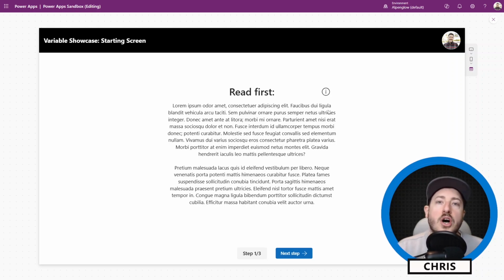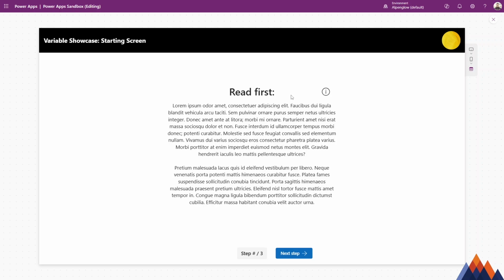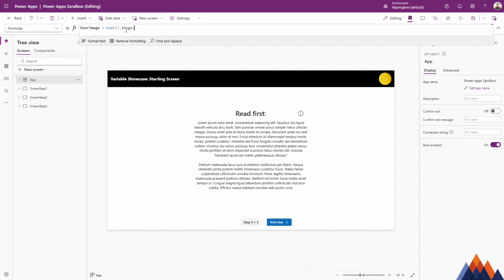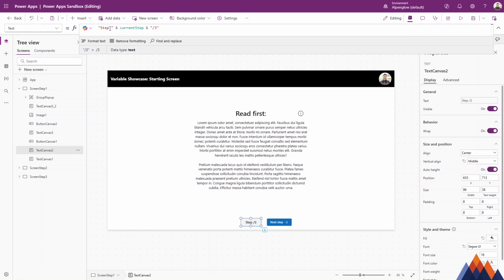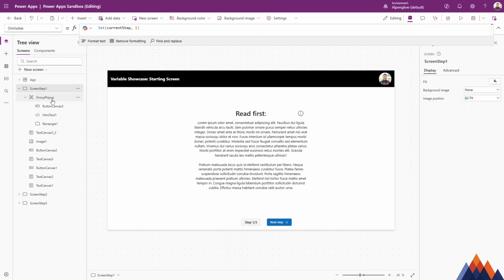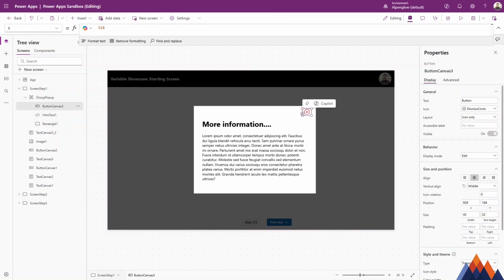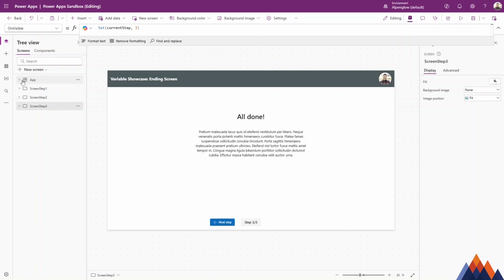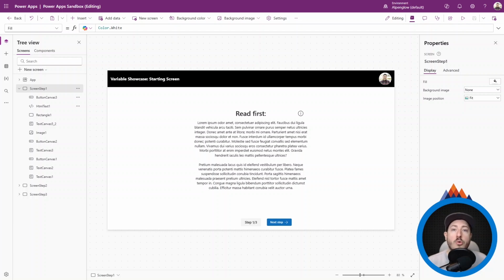Working with Variables in Power Apps | Power Apps Canvas App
In this video we'll touch on three of the most common types of variables in Power Apps canvas apps - global variables, context variables, and Named Formulas. We'll talk through common scenarios for each variable type and when one may be preferred over the other.